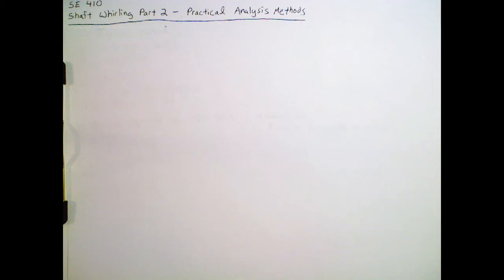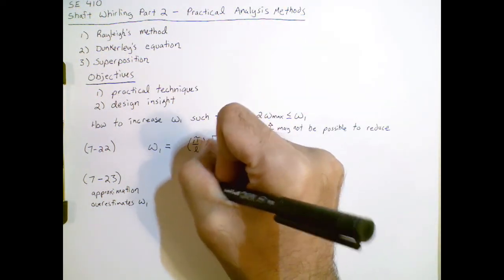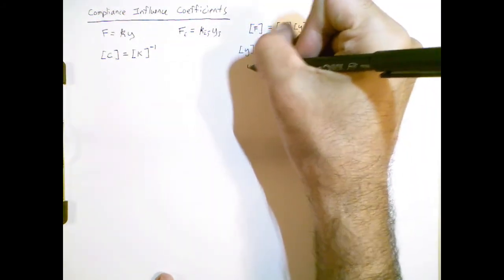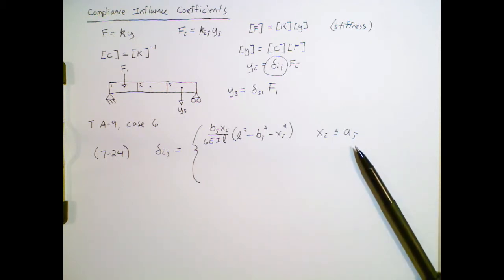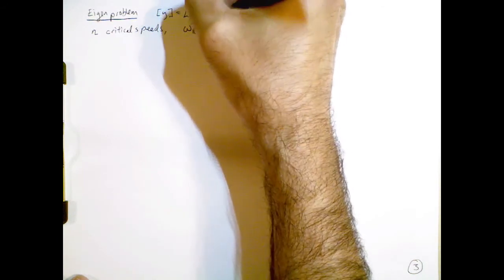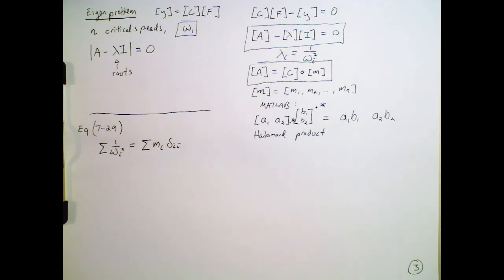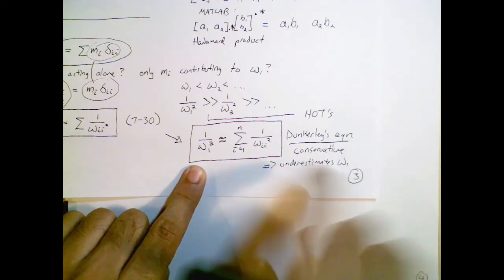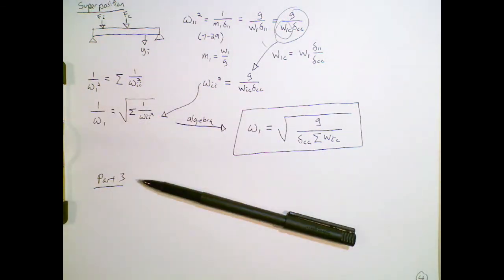Introduction to Shaft Whirling - Part 2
This is the second of a three-part video series that introduces mechanical shaft whirling. Part 1 covers the basic mechanisms behind whirling and simple mathematical models. Part 2 details practical analysis methods for shafts with multiple components. Part 3 involves a detailed example.

Note: for the Hadamard product used for forming the eigen-problem, a MATLAB example was used to explain. Both vectors should have been either row or column vectors, not a mix. Please see the following for more information on Hadmard products: